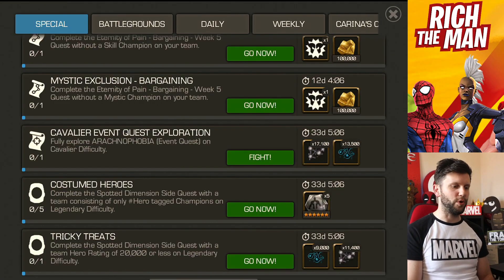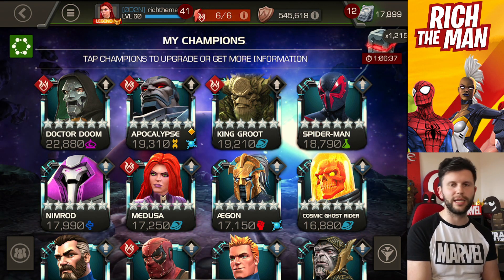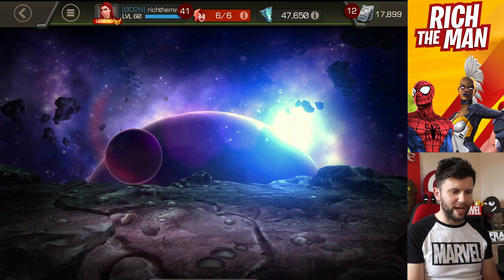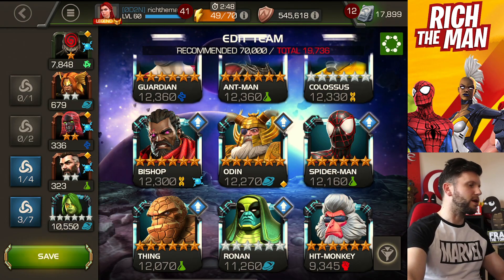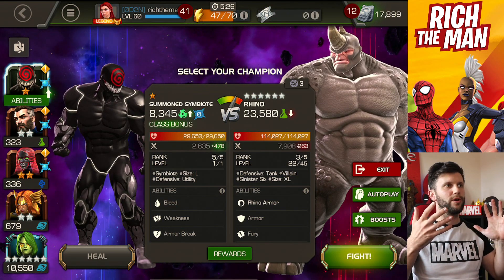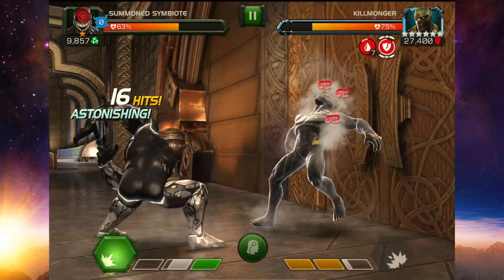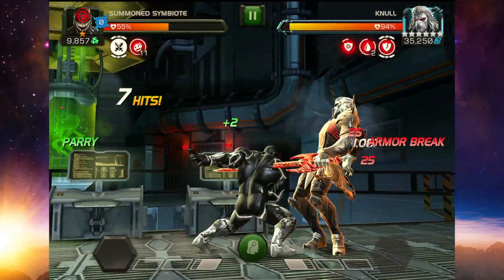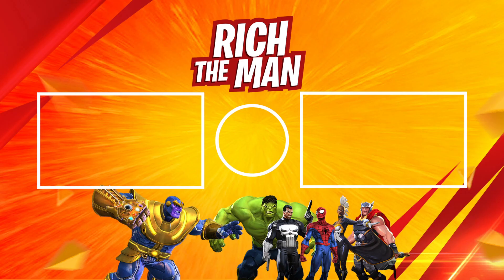The Summoned Symbiote Thronebreaker Objective Meta Testing | Marvel Contest of Champions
In This Video: Is The Summoned Symbiote a Cheat Code for Thronebreaker Objective, lets investigate……

. Shout out to plasma for this good idea.
. We need to see how much survivability and see how he functions, damages takes damage through the blow.
. Now With using Summoned symbiote you might want to add another champ because you might line on a 6 star gate.
. Team Creation is bit of tricky one but you might be able to create The summoned Symbiote, a Rank 2 6 Star and a synergy 2 star bumper.
. S-Word masteries will increase your champ rating so you need to be more careful.

0:00 Start
0:56 What Summoned Symby Offers
1:58 Setting a Team Up
5:17 Team in Action